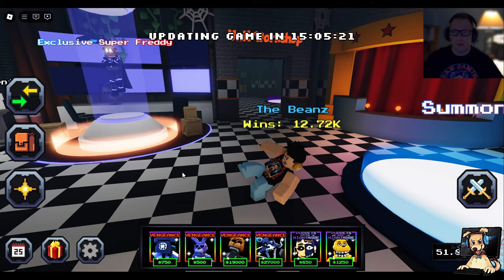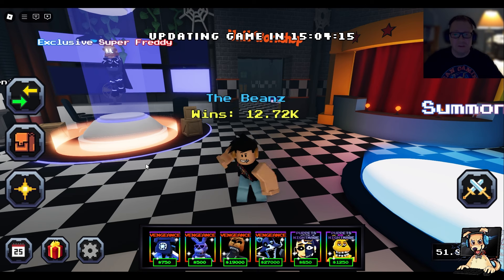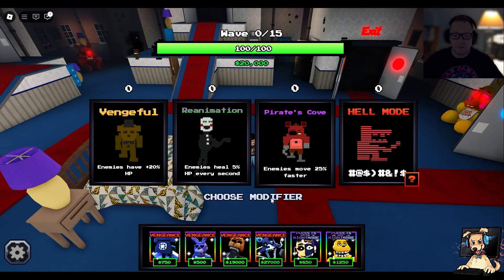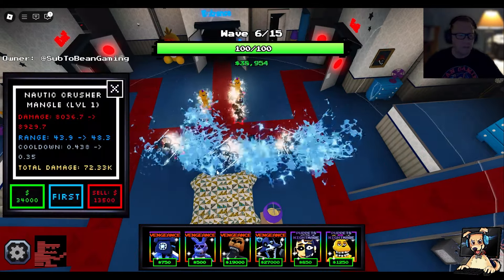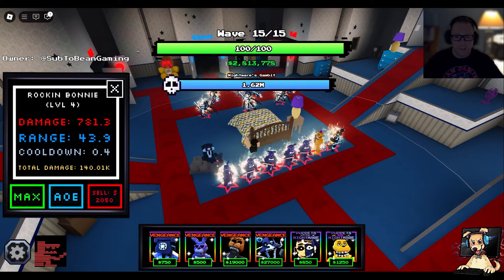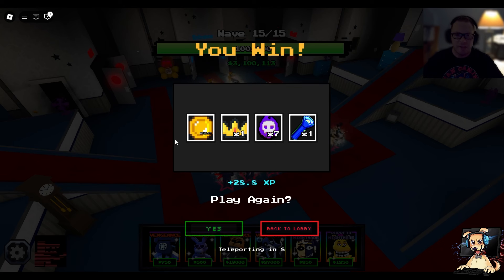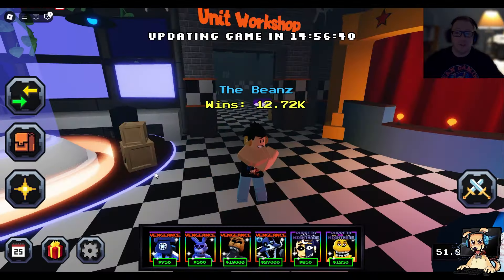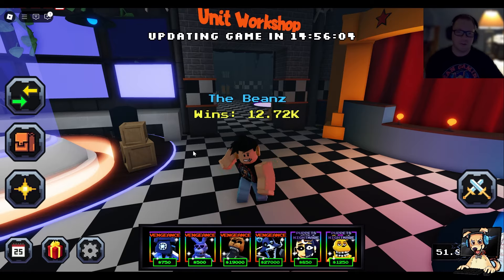SURPRISE!!! IT'S GOOD NOW!!! (FNTD)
Of the three buffs, one of them caught me off-guard.

UPVOTE MY SUGGESTION!!!

0:00 Intro
2:37 First Game
5:25 Second Game
7:52 Finish Up